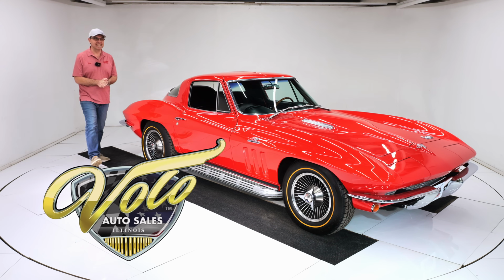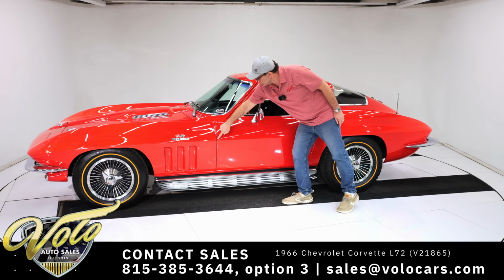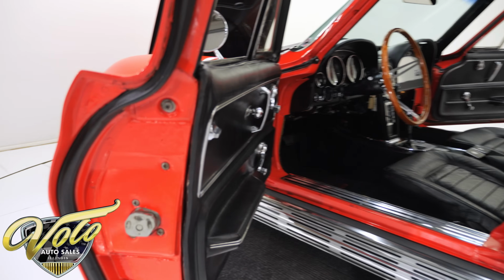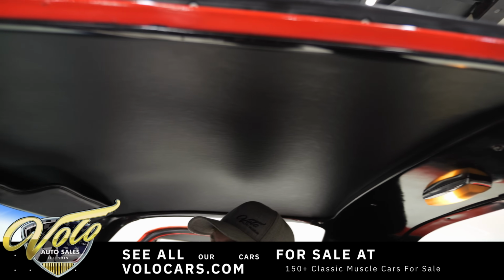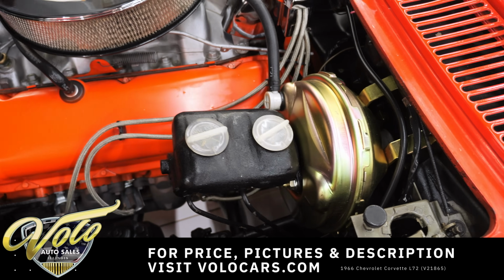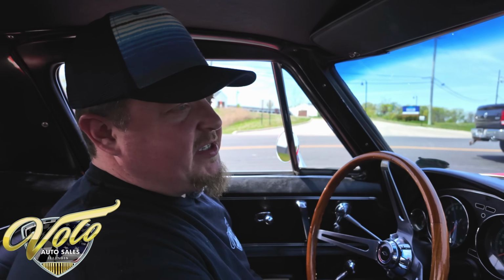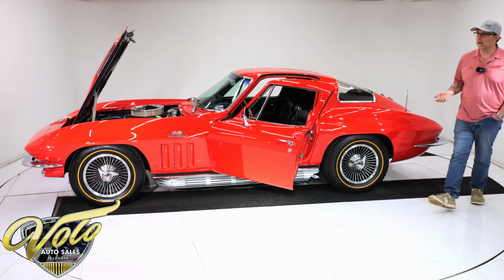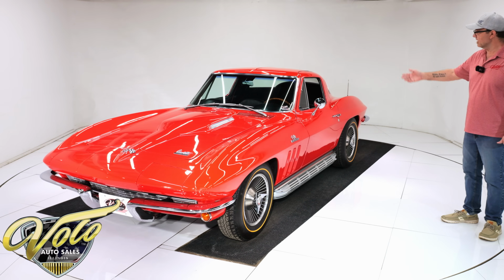1966 Chevrolet Corvette L72 for sale at Volo Auto Museum (V21865)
s match and ground up restored! The L72 427 making 425 horsepower is muscle in its rawest form. Shifting those gears, hearing the roar of the pipes is exhilarating! It's going to turn some heads for sure!

EXTERIOR: One of the all-time best looking body designs! This one is an excellent example; it is straight without damage and fits really well. The doors shut like a new car, the headlights open and close properly. It includes the bulge hood indicating there is a big block underneath it! It's a factory Rally Red car as indicated on the trim tag. The paint is polished to a high gloss finish. The chrome and trim are shiny and fits right. The side exhaust not only looks great but sounds great too. The knock off wheels also look great and are in pristine shape. Each one is wearing BFG radial goldline tires.

INTERIOR: I am sitting in the car and it's very tidy and authentic. In front of me is a clean set of original gauges that all work including the new quartz movement clock. Correct 6,500 redline tachometer for this motor. I'm also looking at a genuine teakwood wheel which is on a rare telescopic column. The dash pads are in excellent shape, the glove box door is excellent. Inside the glovebox is a working light, owner's manual, and a sales brochure. Down on the floor the carpets front to back are in excellent shape and there's a set of Lloyd embroidered floor mats. I'm sitting on some genuine leather upholstered seats with matching leather center armrest. The original Chevy bow tie seat belts are still in place. The center console is very clean with the correct style chrome shifter. The door panels are in excellent, unabused condition: there is a small crack the passenger armrest. The chrome handles are all sparkling. Up above the trim, headliner, visors, and mirror look like new. The interior lights all work.

ENGINE COMPARTMENT: The L-72 427 producing 425 horsepower is legendary! They feature 4 bolt mains, solid lifters, a hot cam, 11:1 compression, big port heads matched to an aluminum intake with a huge Holley carb and more. Rebuilt by Bill Caudell Racing Engines, we just rebuilt the carb. It's all stock in appearance. It even has the correct valve covers with dimples, ignition shielding, the right air cleaner and stickers. It has deep groove pulleys on the motor, so the belts don't fly off! The hoses and clamps are reproduction, so are the spring clamp battery cables. We just installed the correct battery hold down. It has optional power brakes with correct cadmium plated brake booster. The windshield washers are hooked up, alternator has been replaced, radiator looks fresh.

UNDERSIDE: It was claimed to have had a body off frame restoration at one time. As of now it looks clean and proper. It has been inspected and is in good working order too. These have independent suspension front and back. A previous owner replaced the idler arm, shocks, ball joints, swaybar bushings and driveshafts. We replaced the rear wheel bearings and spindles. It also came with 4 wheel disc brakes: the lines, hoses and calipers were replaced. We replaced the e-brake shoes and cables then adjusted them properly. The factory side exhaust was replaced and sounds amazing! Looking up at the motor it is clean Chevy Orange with a correct starter. It has the heavy duty M22 “Rock Crusher” 4-speed manual trans. We replaced the speedo gear to make the speedometer accurate. In back is a posi with 3.08 cruising gears. The fiberglass floors look great, it is complete with the spare tire carrier too. The frame is solid and painted black.

SERVICE: We take pride in our cars and reputation. Therefore, we built a 2 million dollar, 10,000 square ft service center, and hired a team of technicians to work it. This is so we can sell you the best cars within reason.

What other investment is going to deliver this much happiness? Just looking at it is very satisfying, driving it is off the charts!

CHAPTERS
0:00 Intro
0:36 Body & Exterior
3:50 Trunk
4:10 Interior
6:50 Engine
8:52 Test Drive
12:07 Undercarriage
14:17 Outro